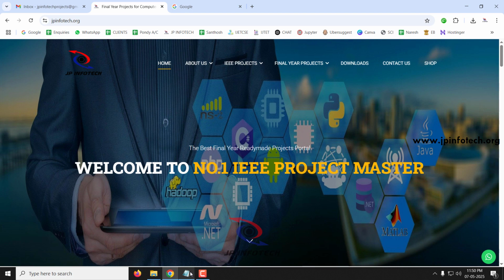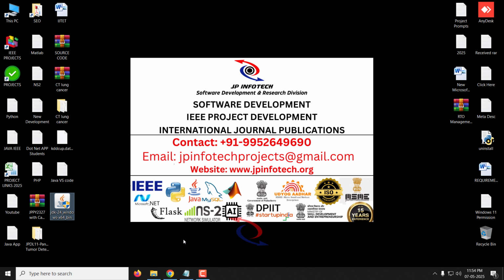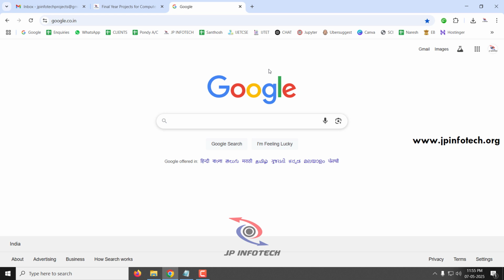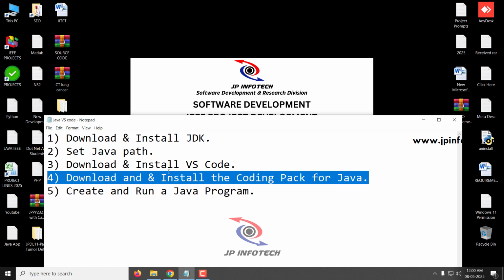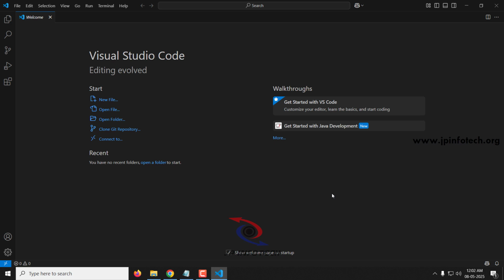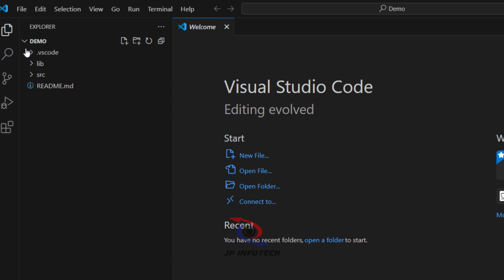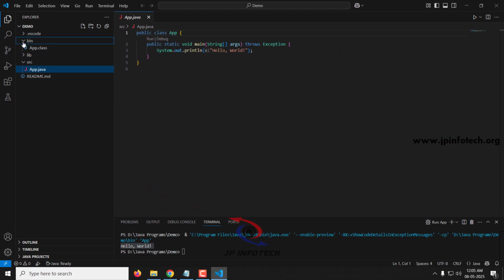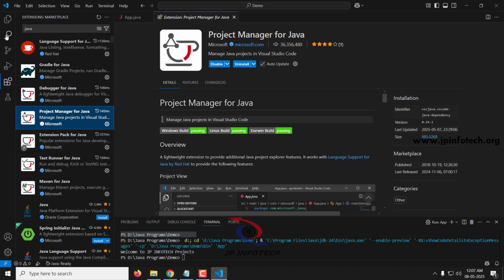How to Run Java Program in Visual Studio Code | Install & Setup Java in VS Code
👀 In this Tutorial, you will learn the step by step process of how to run java program in visual studio code.

⏲️ Chapters:
00:00 - Intro.
00:34 - Chapters covered in the Tutorial.
00:52 - Download & Install JDK.
02:09 - Set Java path.
03:11 - Download & Install VS Code.
04:38 - Download and & Install the Coding Pack for Java.
06:19 - Create and Run a Java Program.
10:07 - End of the tutorial.

🖥️This Video tutorial covers the topics of:
extension for java in vscode,
how to run java in visual studio code,
how to run java in visual studio code windows 11,
how to run java in visual studio code terminal,
how to run java code in vscode terminal,
how to run java program in visual studio code terminal,
how to run java in vscode,
how to run java in vscode in windows,
how to run java program in visual studio code in windows 10,
how to run java program in visual studio code in windows 11,